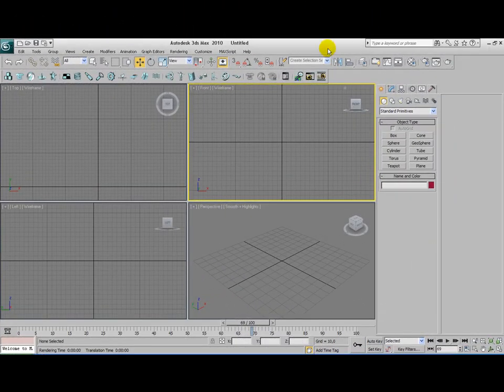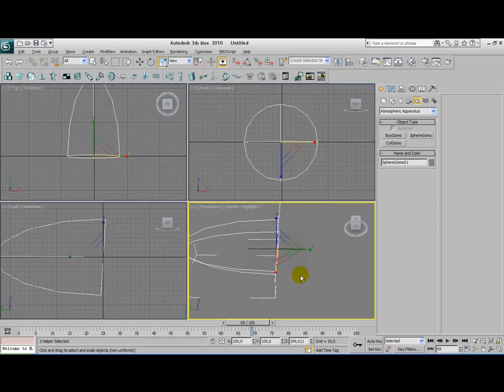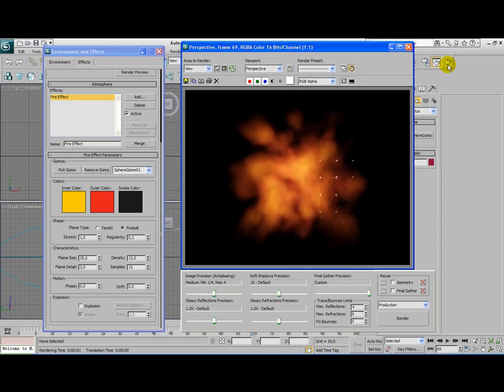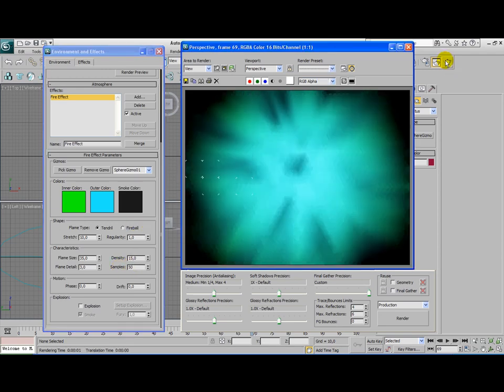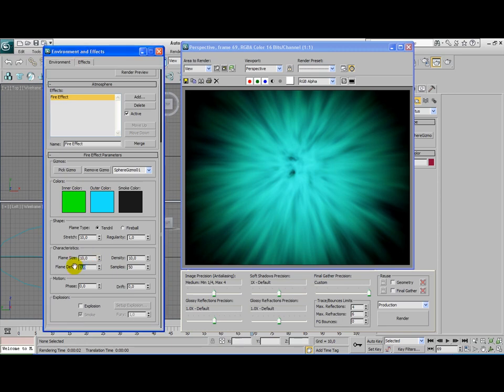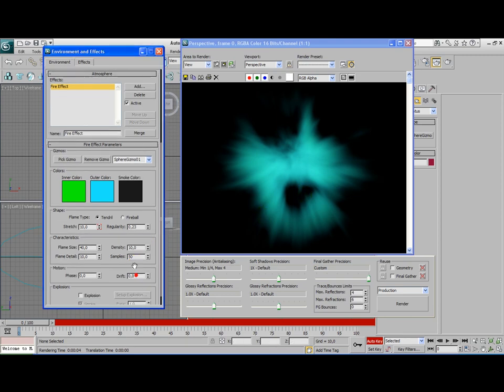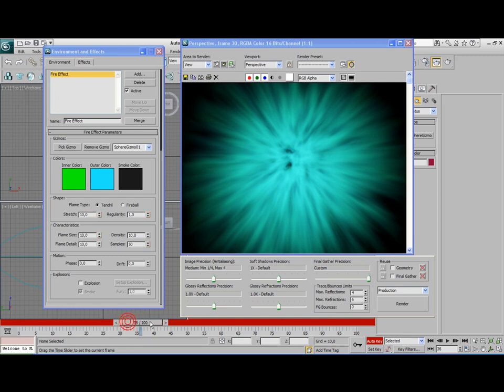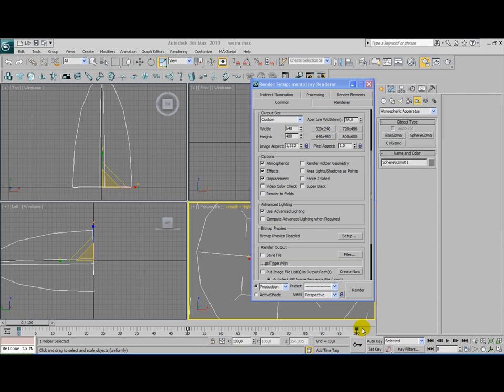3d max lighting tutorial: wormhole - hyperspace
This is a lighting tutorial for 3d studio max 2010. with this tutorial you can make so called worm holes or hyperspace lighting. This tutorial can also used with older versions of 3ds Max. for more tutorials. If you have any questions or request, just ask us!! If you have complaints, tell us about it in a normal way. Thanx